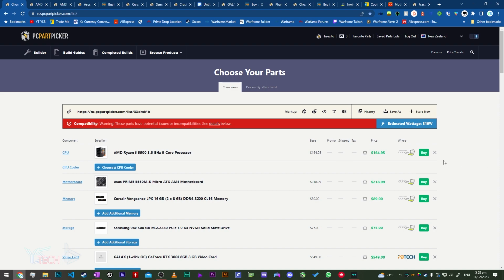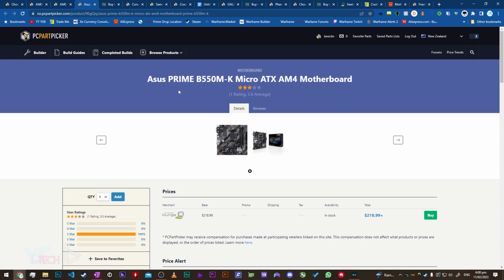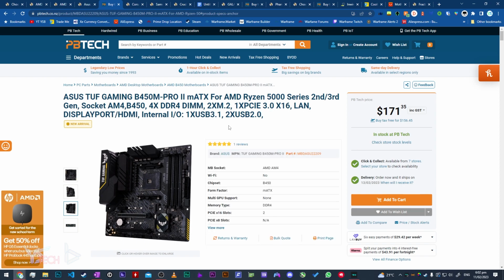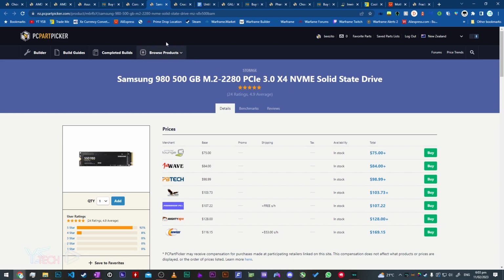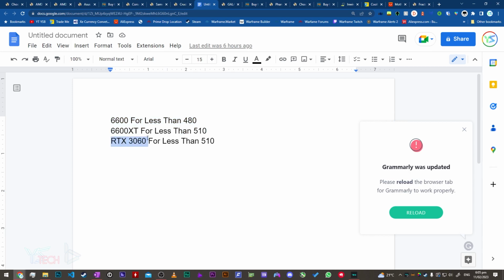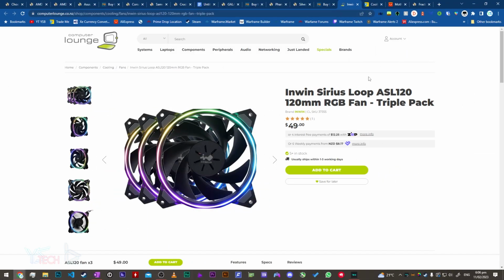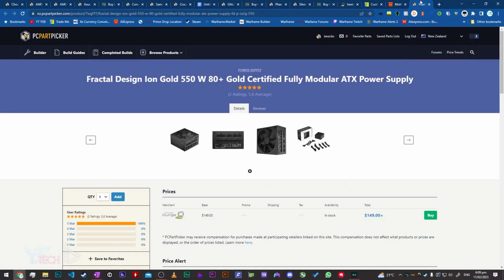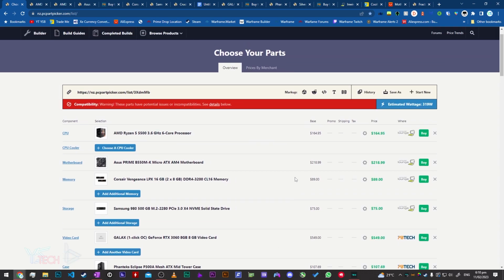Best Budget Gaming PC NZ Feb 2023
Timestamps:
Intro: 0:00 - 0:51
CPU: 0:52  - 1:16
Motherboard: 1:17 - 3:22
Ram: 3:23 - 3:47
SSD: 3:48 - 5:00
Graphics Card: 5:01- 6:35
Case and fans: 6:36 - 8:39
Power supply: 8:40 - 9:09
Conclusion: 9:10

February 2023 NZ Gaming PC!
Building a gaming PC is a bit expensive at the moment. But if you do need something today, this would be something that I would recommend building. It will do you well in eSport titles for high refresh rates or even if you like AAA gaming.